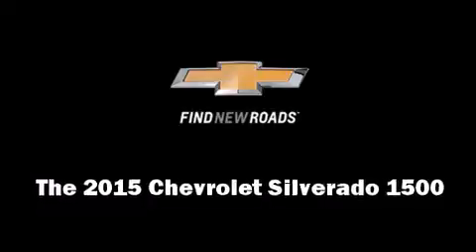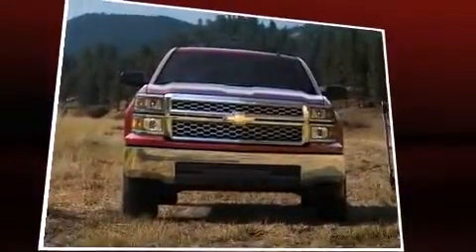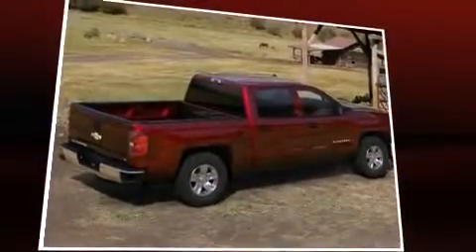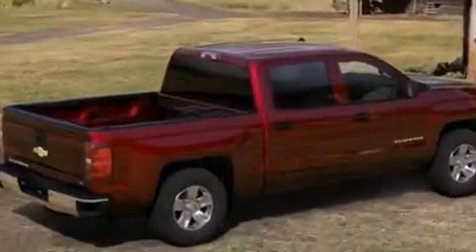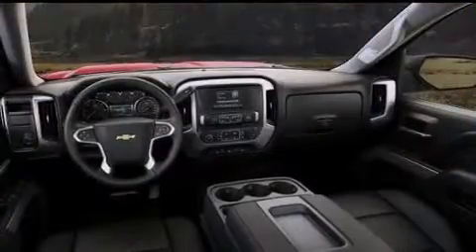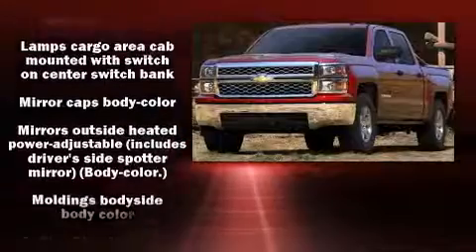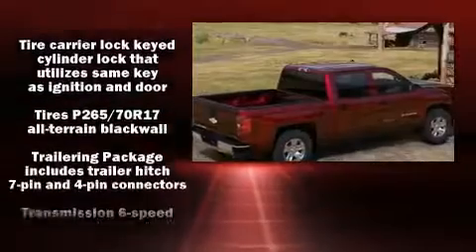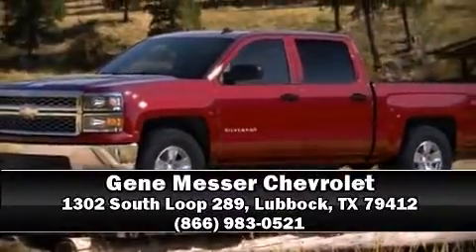2015 Chevrolet Silverado 1500 LT in Lubbock, TX 79412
Take command of the road in the 2015 Chevrolet Silverado 1500. Smooth gearshifts are achieved thanks to the powerful 8 cylinder engine, providing a spirited, yet composed ride and drive. Four wheel drive allows you to go places you've only imagined. Chevrolet infused the interior with top shelf amenities, such as: a trip computer, a rear step bumper, an outside temperature display, fully automatic headlights, power door mirrors, cruise control, and remote keyless entry. Audio features include a CD player with MP3 capability, steering wheel mounted audio controls, and 6 well positioned speakers. Safety equipment has been integrated throughout, including: dual front impact airbags, front SIDE impact airbags, traction control, a panic alarm, onStar, and 4 wheel disc brakes with ABS. Various mechanical systems are monitored by electronic stability control, keeping you on your intended path. We have the vehicle you've been searching for at a price you can afford. Stop by our dealership or give us a call for more information.